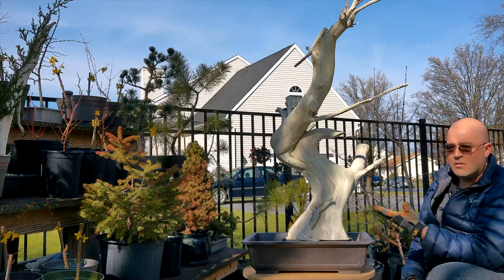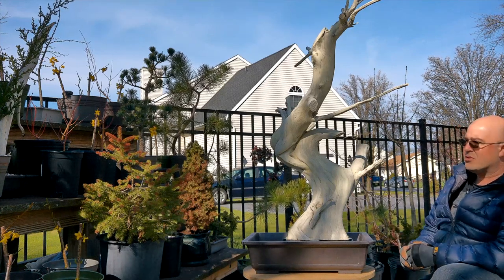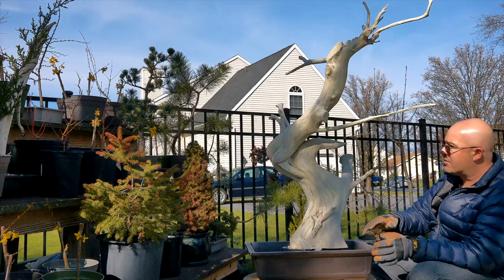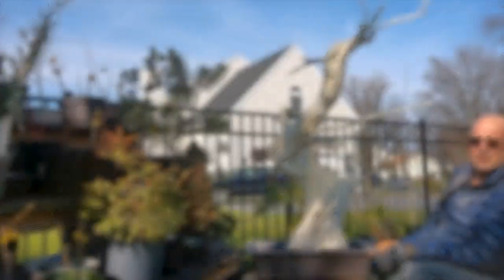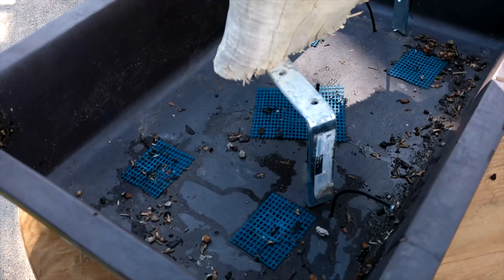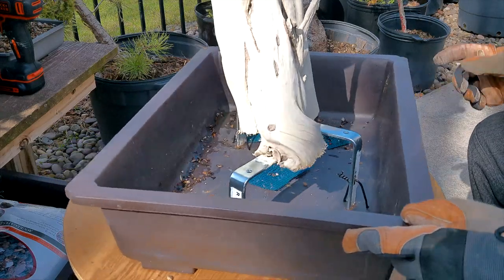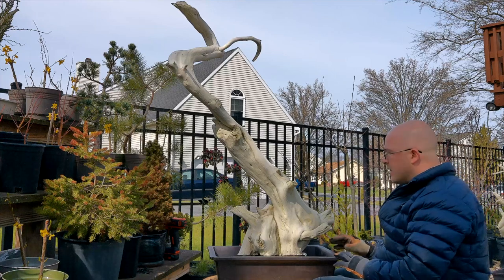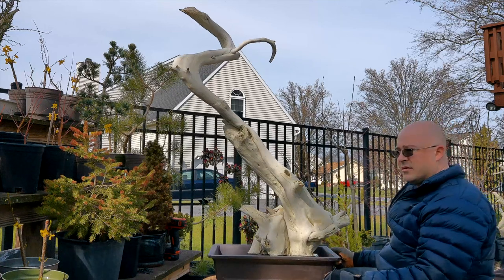Setting Tanuki deadwood in new pots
You like trees in pots - we like trees in pots!

You like being artistic with nature - we like being artistic with nature!

You like getting your hands dirty and doing cool stuff - so do we!

I'm not a bonsai master. I havent studied in Japan, or spent years working on other people's trees. (but I respect those that have/are)...

I'm just a guy, and my super awseome supportive wife, that love BONSAI, and want to share our trials and errors with you because we're a lot alike. Let's learn from each other, have some fun along the way, and make something beautiful to enjoy!

Free Music for Videos 👉 Music by Lohfi - Sailing on the Wind

bedtime after a coffee by ikkun (ex. Barradeen)